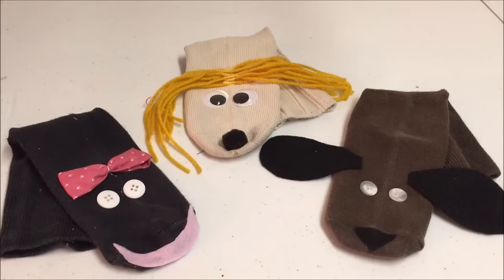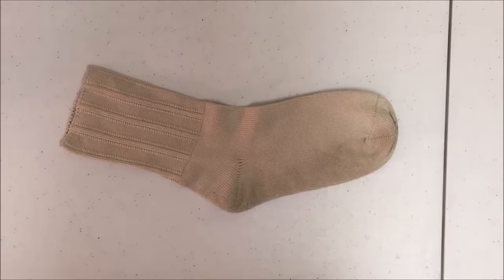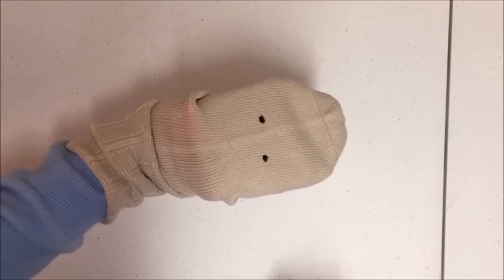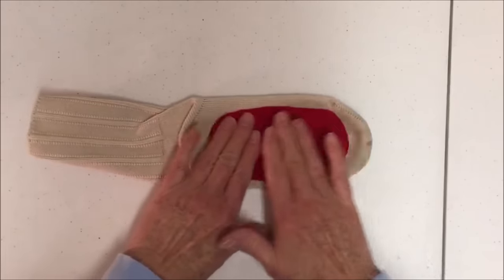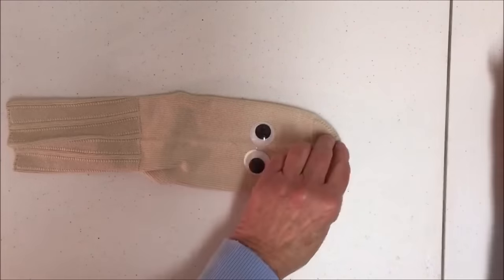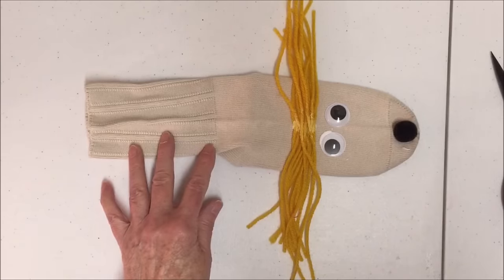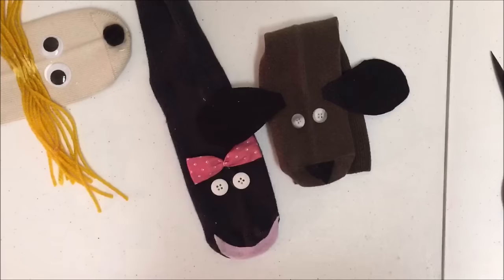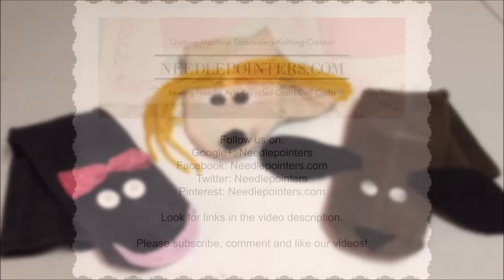A Simple DIY Sock Puppet Kid's Can Make (No-sew Project)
This is a fast and easy sock puppet project kids and people of all ages will enjoy.  Kids can create simple no-sew sock puppets with old or mismatched socks, googly eyes, buttons, pom poms, felt, yarn, ribbon, glue, and other basic craft supplies around the home.

Learn how to make a simple no-sew sock puppet by watching this video tutorial.
For a photo tutorial with step-by-step instructions, to learn the benefit of puppet play and for puppet show ideas, please
Needlepointers.com - Your One-Stop Crafting Resource Center!